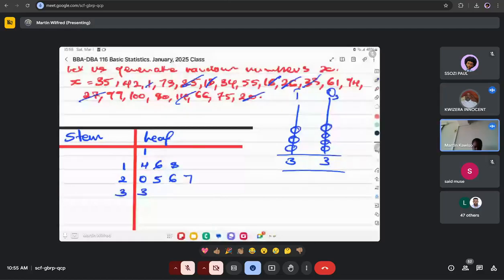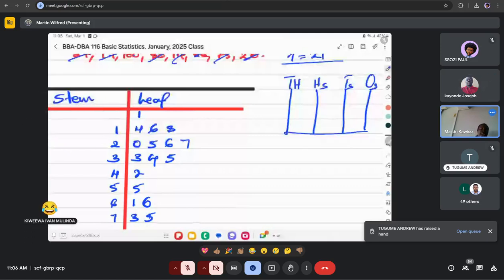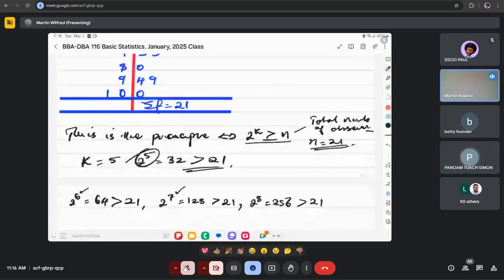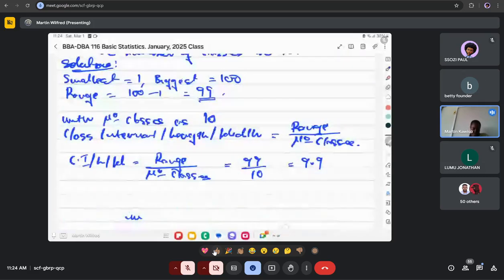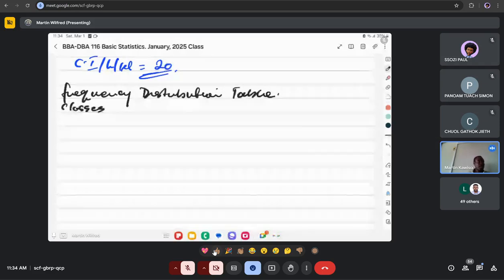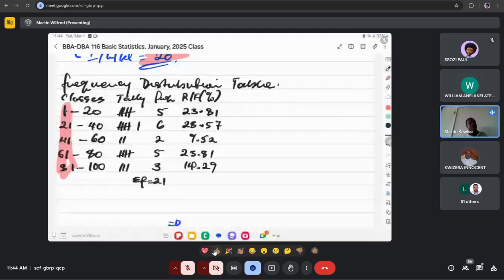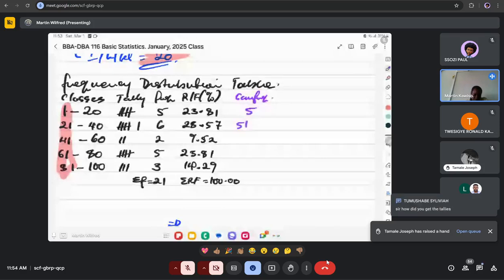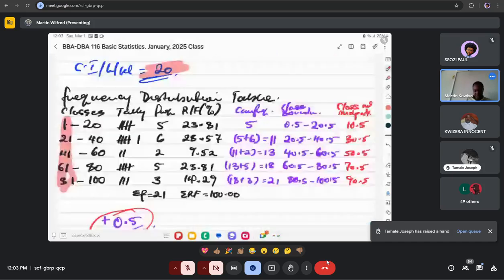Basic Statistics week 5 recording